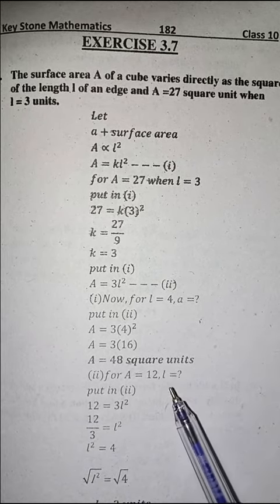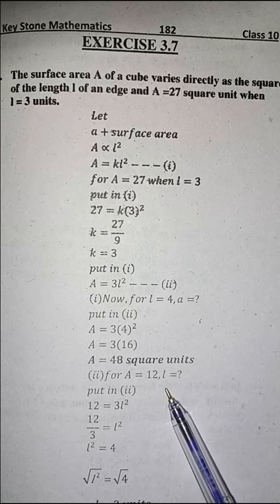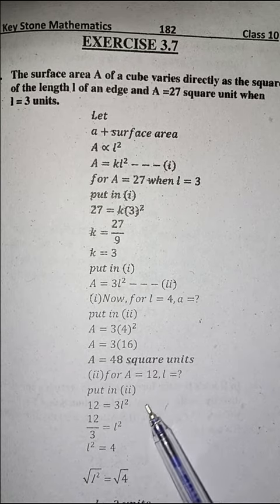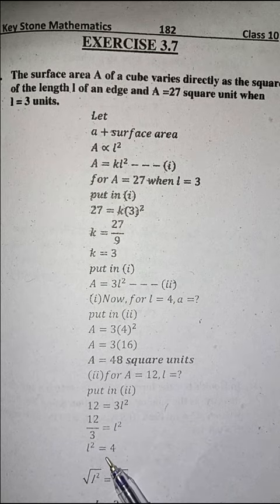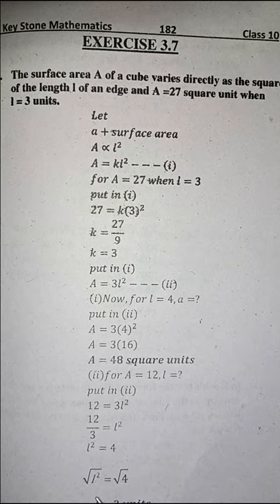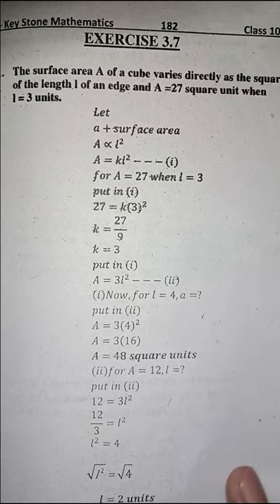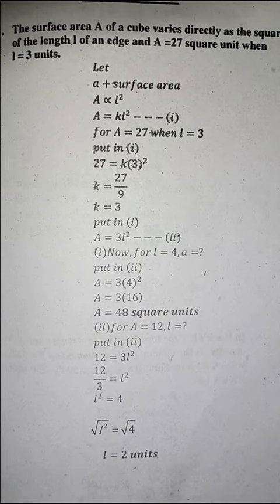Math || Class 10 || Unit 3 || Exercise 3.7 || Question 1 || Federal Board FBISE